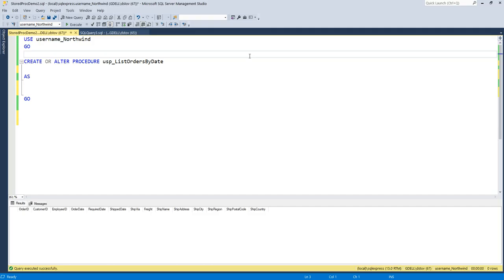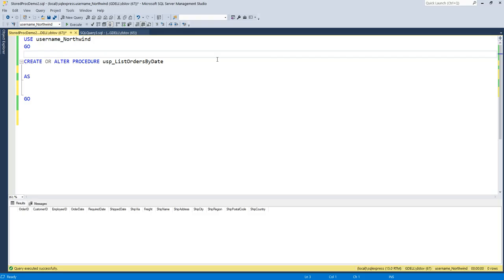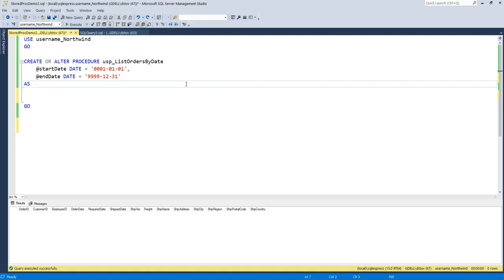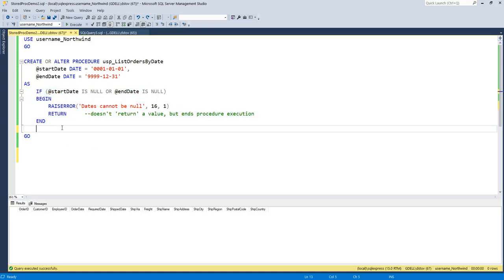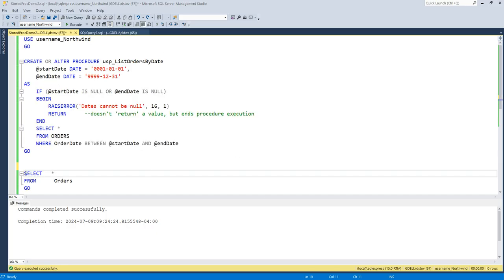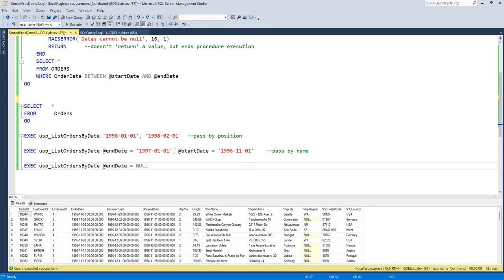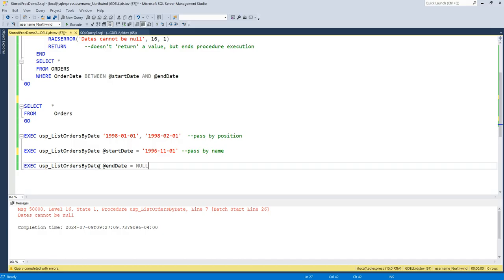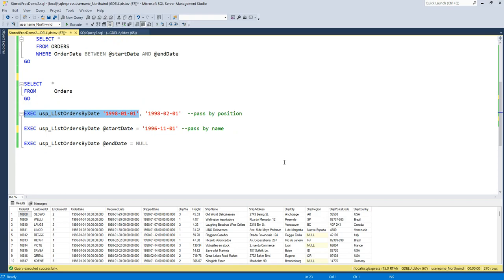S25 PROG1198 9.4 Stored Procedure Demo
Quick demo of one of the user stored procedures we discussed.